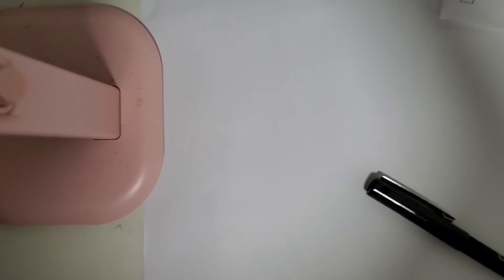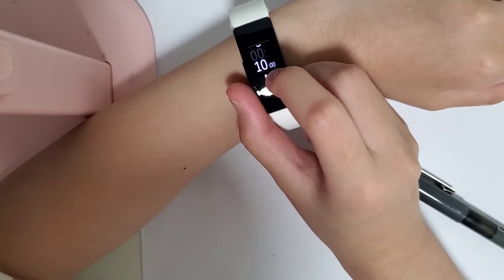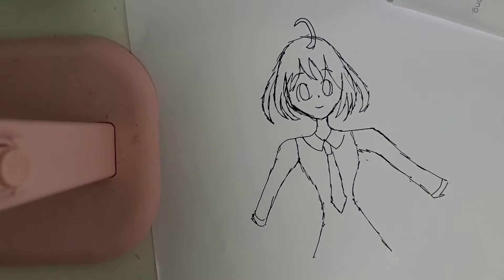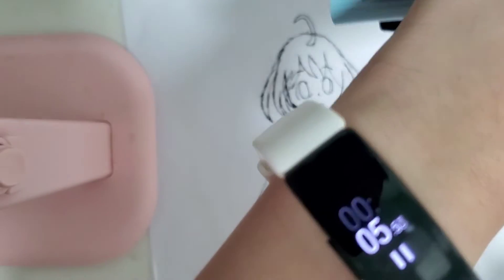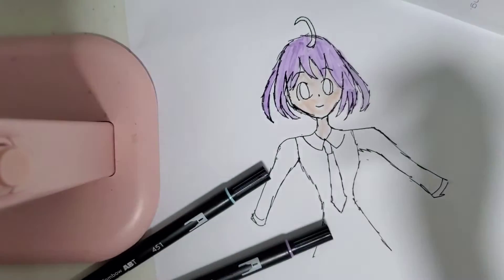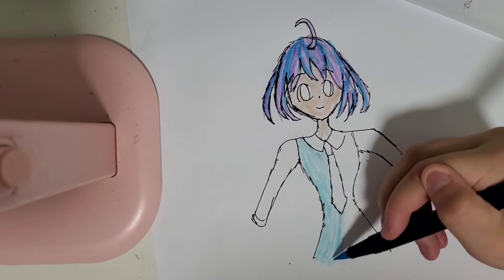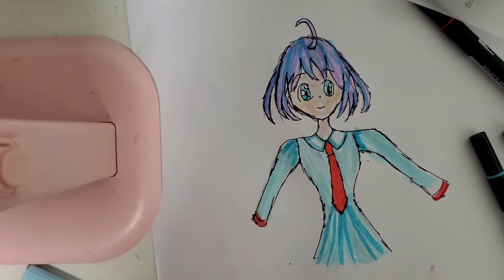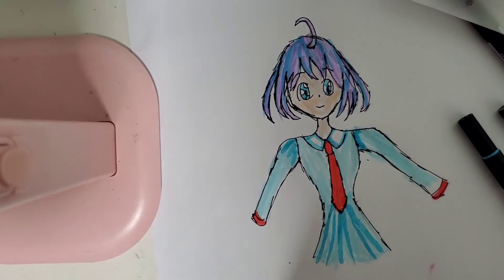Kallie 's first ten minute challenge !!!!! Anime school girl